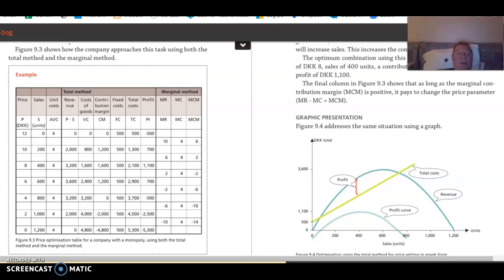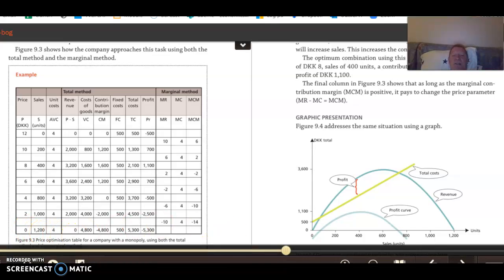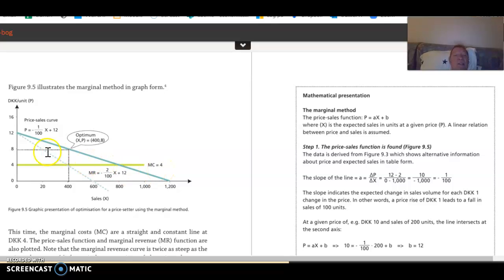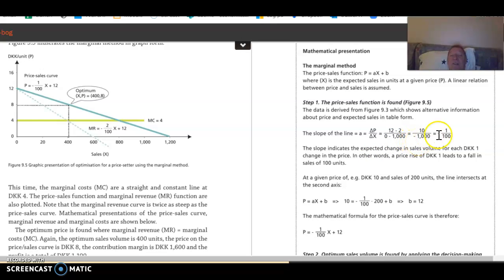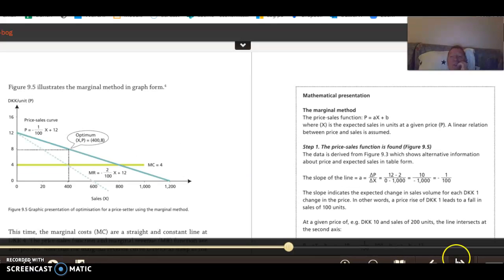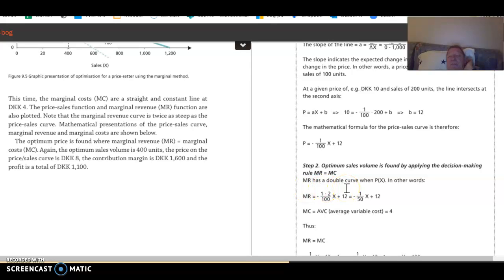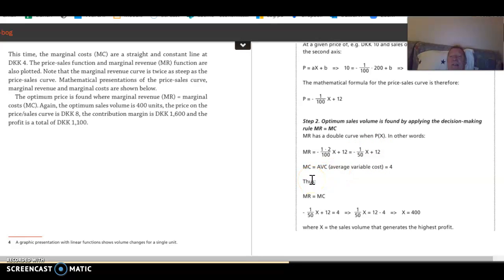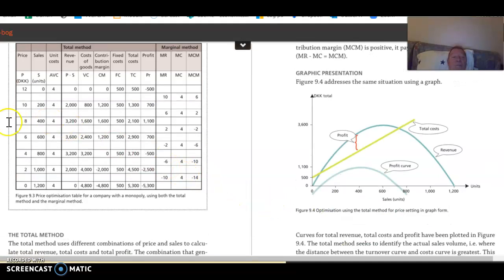Optimal price, math method